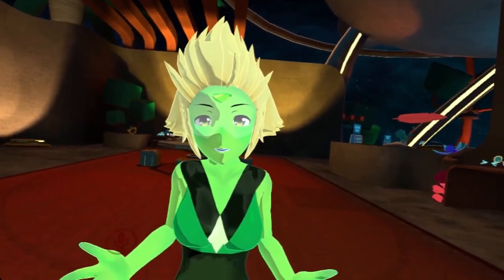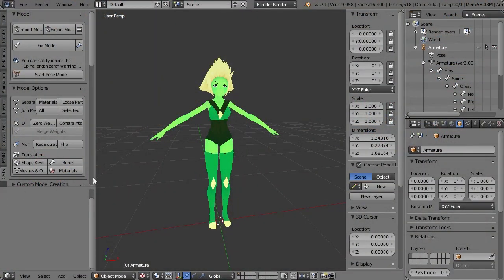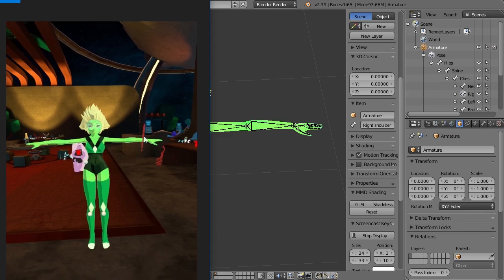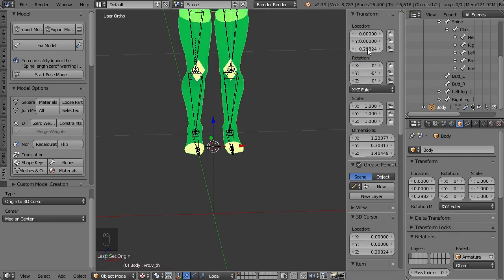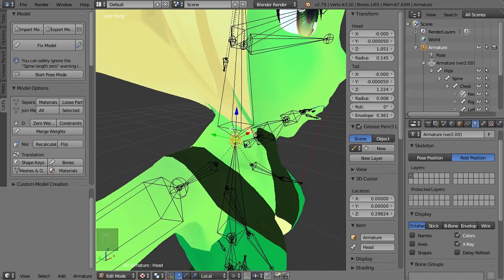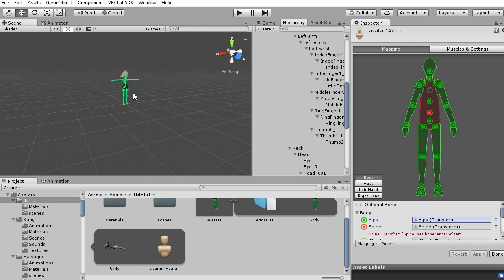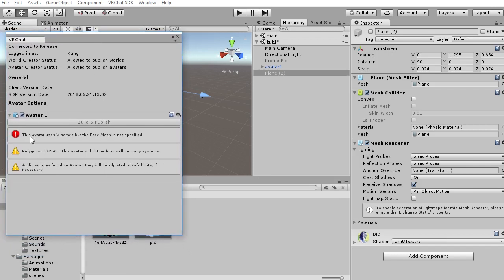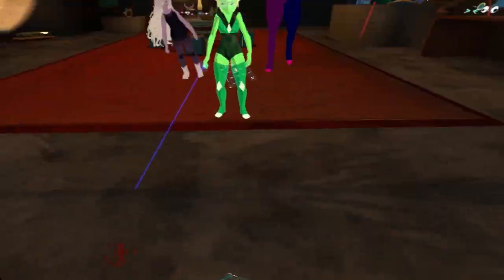[OUTDATED: NEW VERSION IN DESCRIPTION] VRChat Fullbody Tracking Avatar Guide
[March 2020 Update] Here is a completely redone new version of this tutorial for blender 2.8 and including the new changes to VRChat.

[September 2019 Update]: VRChat version 2019.3.2 makes my neck fix and CATs plugin's FBT armature fix (flipping hip bone and adding leg handle bones) no longer necessary. These tweaks don't break anything "yet" but they might in the future. Otherwise the rest of this guide (proportion scaling) is still relevant.

A guide for scaling and tweaking VRChat avatars for fullbody tracking. Covers information on in-game, blender, and unity. It also has a fix for that bending forward head-bob, laying down body floating up into your view issue. This guide assumes you already know how to do a basic avatar import.